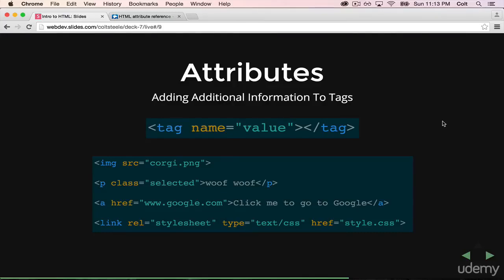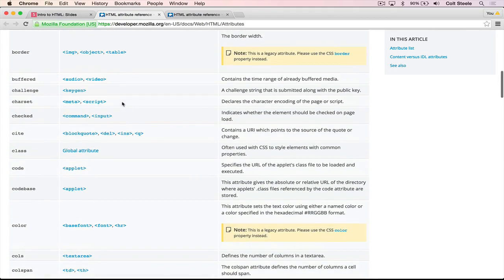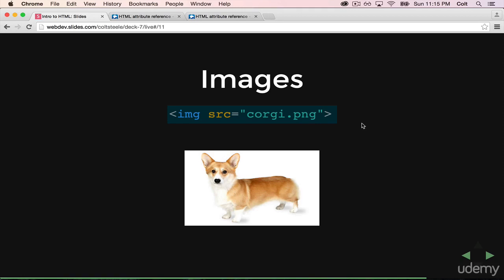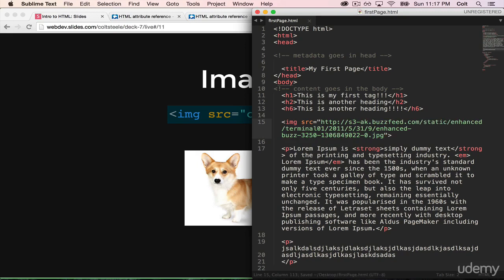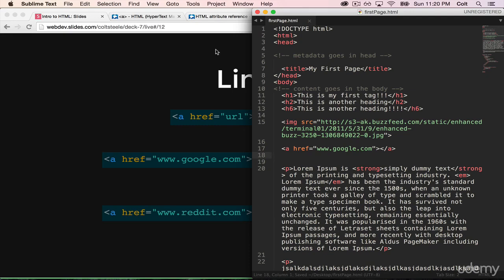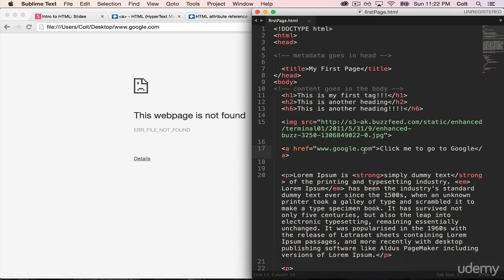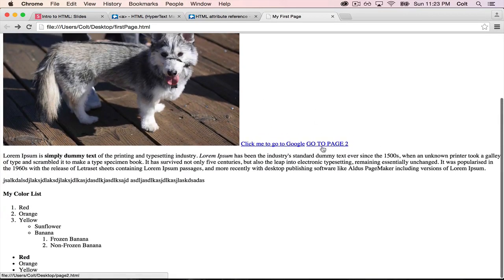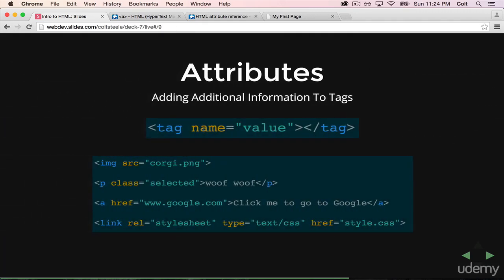017 HTML Attributes